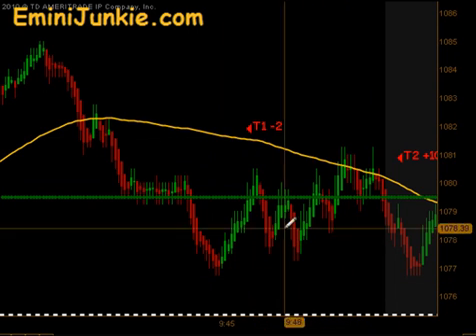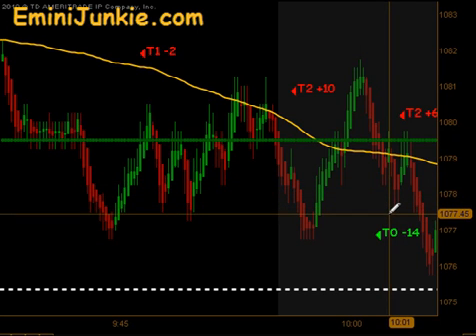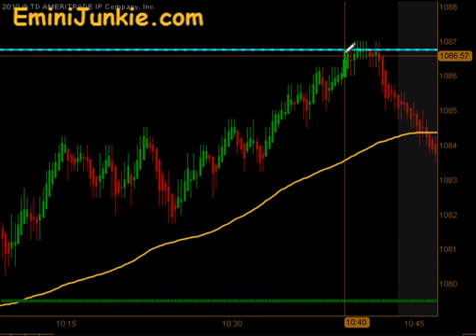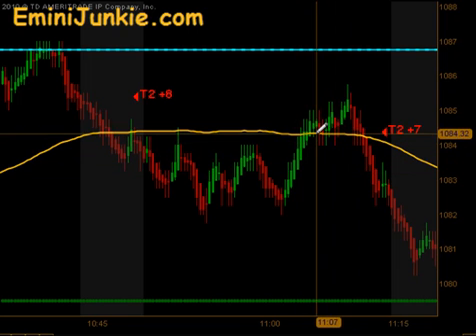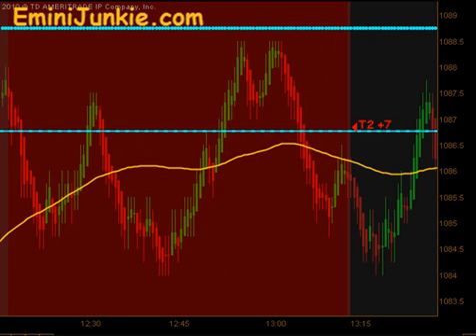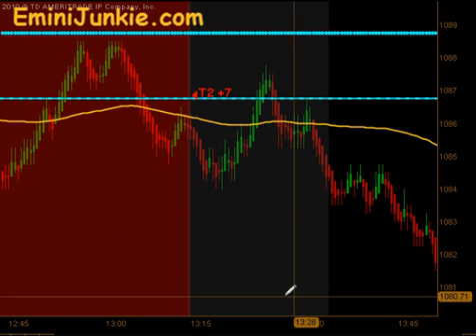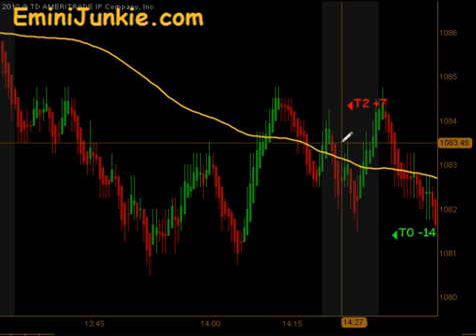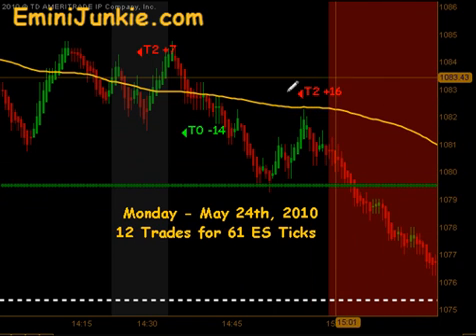Learn How To Trade S&P Future from EminiJunkie May 24 2010